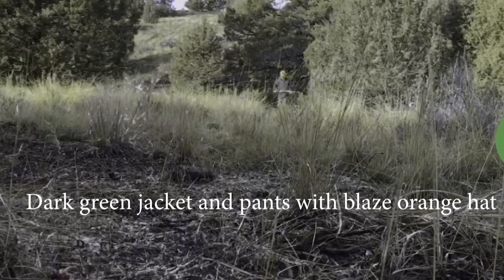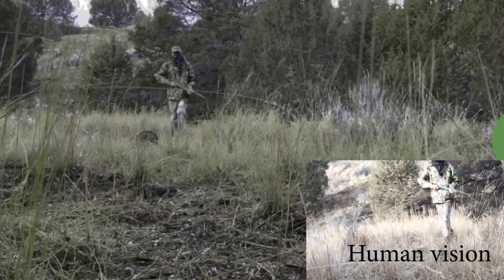Is Camouflage really worth it? | Testing Camo with DEER VISION!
In this video I put camo to the test by running a series of different outfits through an app that allows you to see like a deer. The results are very interesting!

Scopecam made from drainpipe connector, pvc cap with hole, and iphone mount.

Equipment I use:
Main Camera - iPhone 6s
Secondary Caamera-  AEE Shadow action camera + Attachments
Thumbnails created with Adobe Photoshop CC 2019

Guns:
Crosman Vantage - .177 - Simmons .22 Mag 3-9 Scope
Ruger Gunsite Scout - .308 - Nikon Prostaff .308 Scope
Mossberg 500 Youth - 20 gauge

Fly Tying Vice: Griffin Odyssey Spider Vice